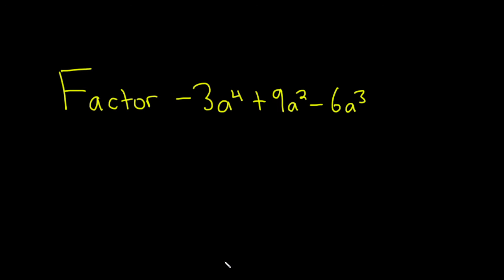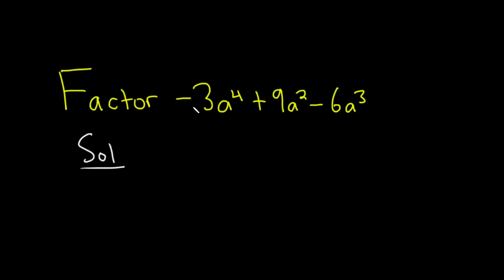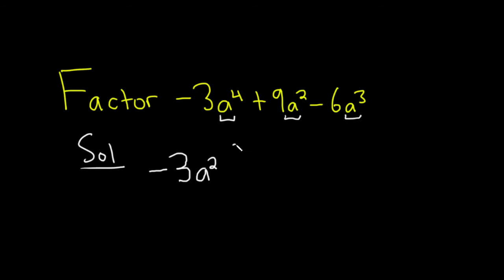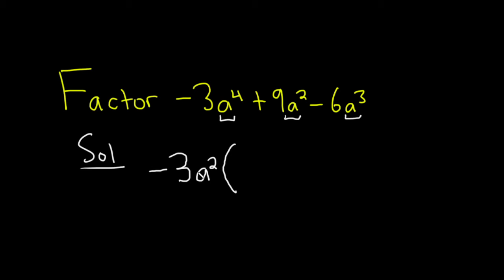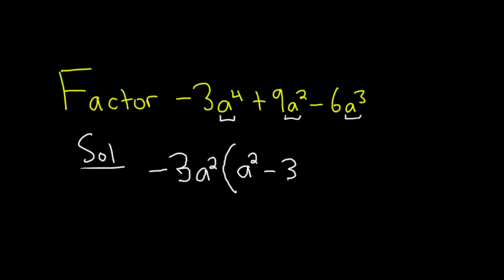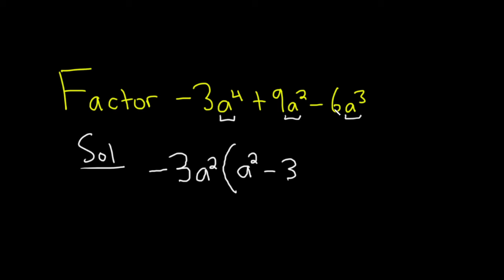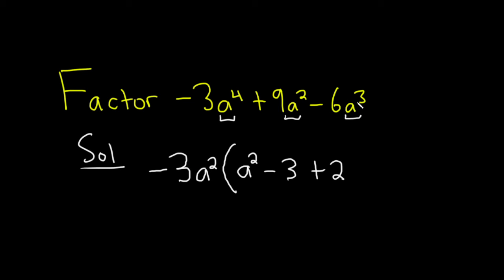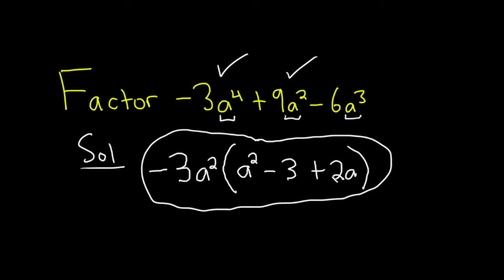Factor the Trinomial -3a^4 + 9a^2 - 6a^3 by finding the Greatest Common Factor